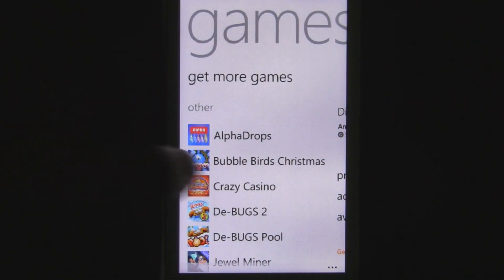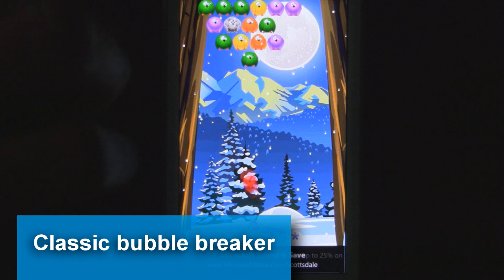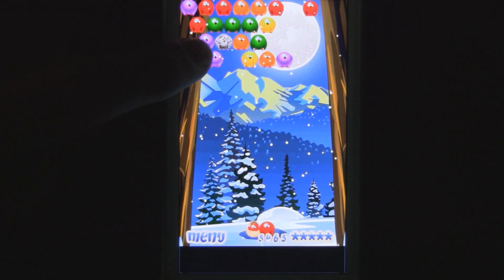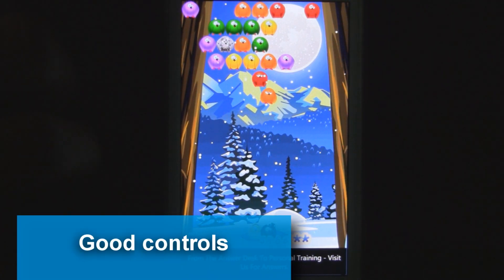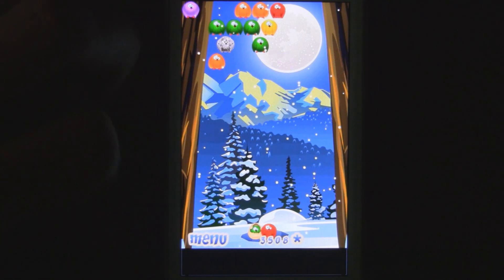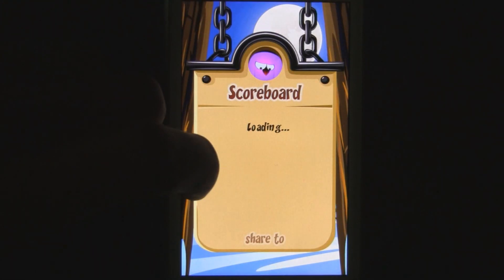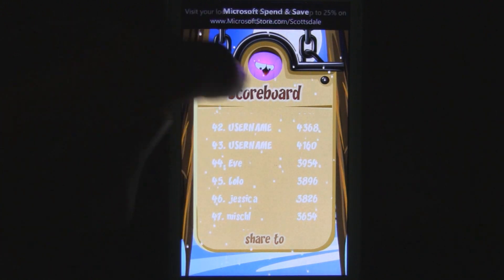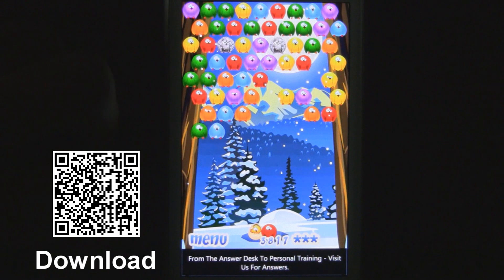WP7 Game Review: Bubble Birds Christmas (WMPowerUser.com)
This is a Windows Phone 7 video review of Bubble Birds Christmas, reviewed by Andrew Bares